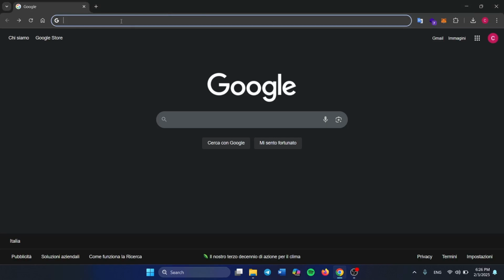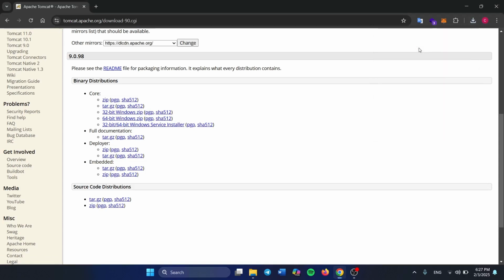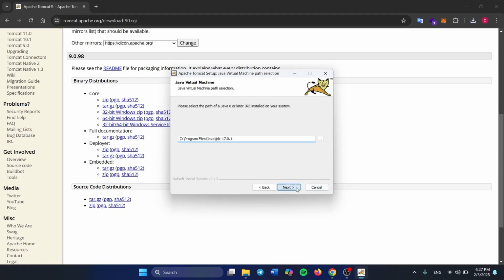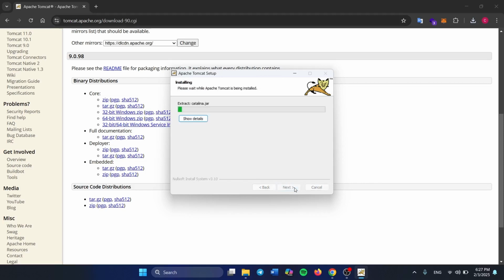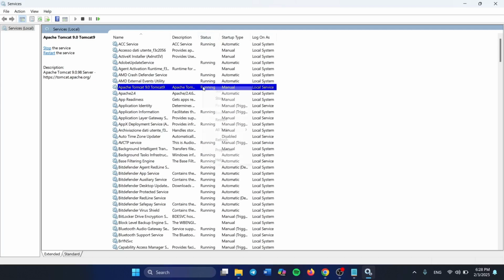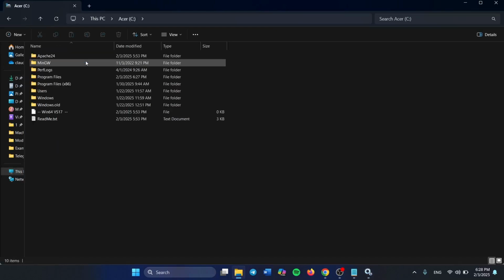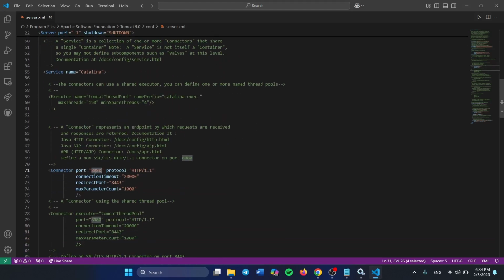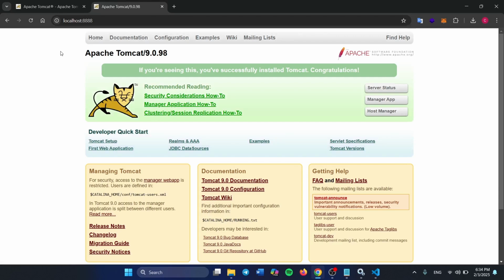How to install Apache Tomcat On Windows 10/11 [2025]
In this video, I'll walk you through the step-by-step installation of Apache Tomcat 9 on your system. Whether you're a beginner or an experienced developer, this guide will help you set up Tomcat properly for web application development.

🔹 Topics Covered:
✅ Downloading Apache Tomcat 9
✅ Installing and Configuring Tomcat
✅ Running Tomcat and Accessing the Web Interface
✅ Testing Your Installation

💻 Works for Windows

🚀 Helpful Links:
🔗 Apache Tomcat 9 Official Download Page

Let me know if you have any questions. Happy coding! 🚀🔥